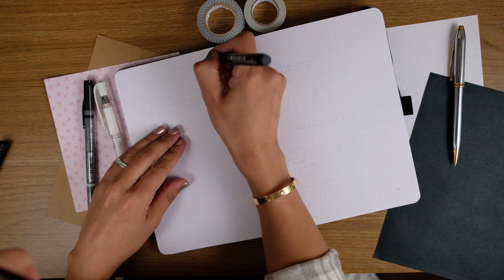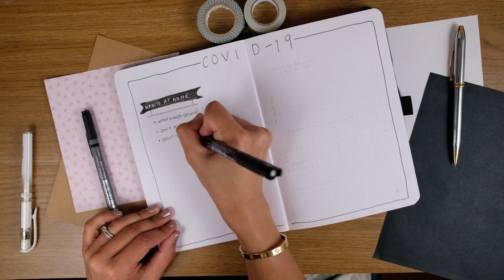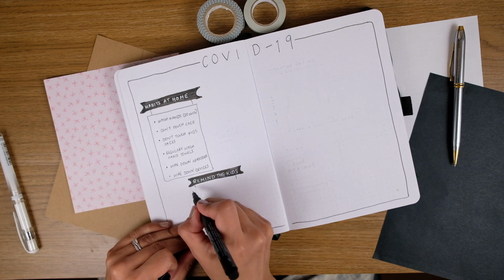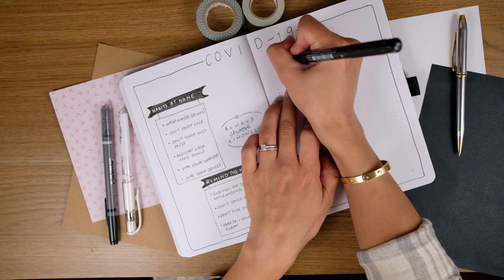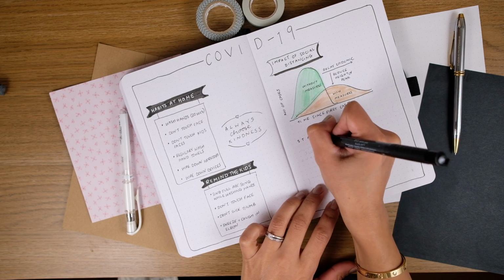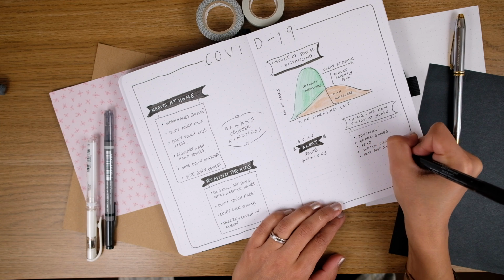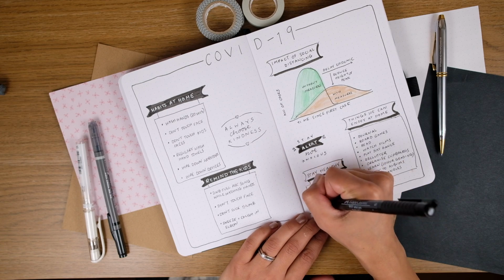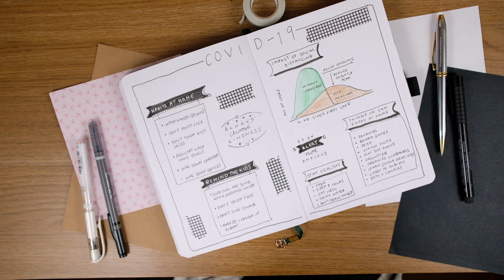Journal With Me | Coronavirus Bullet Journal Spread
I'm not a doctor, I'm just a bullet journaller capturing some lists to help me and family during the coronavirus outbreak.

Tombow twin tip brush pen
Tombow brush pen 243
Tombow brush pen 942
Uniball Sigma White Gel Pen
Faber Castell PITT Artist Fineliner S

My 2018 and 2019 notebook (highly recommended):
Leuchtturm 1917

A MUST-READ FOR ALL
Ryder Carroll - The Bullet Journal Method

INSPIRATION
Amanda Rach Lee
Plant Based Bride
Claudia Joseph
Boho Berry